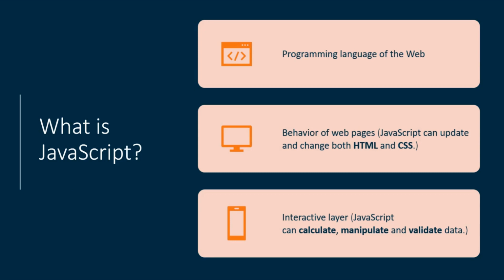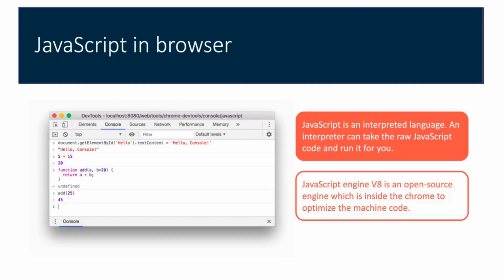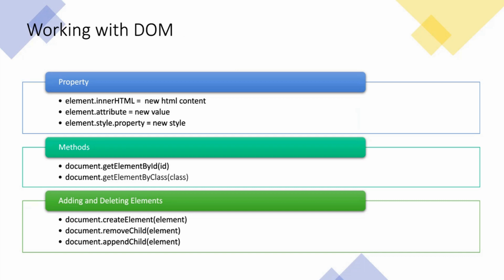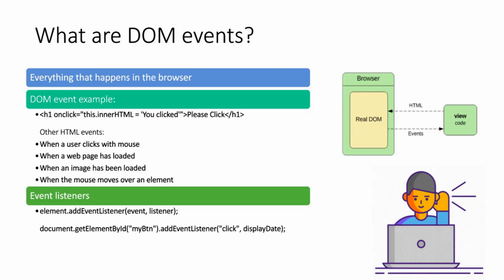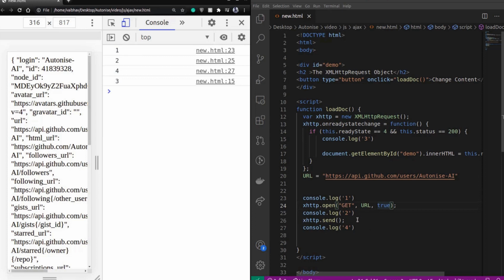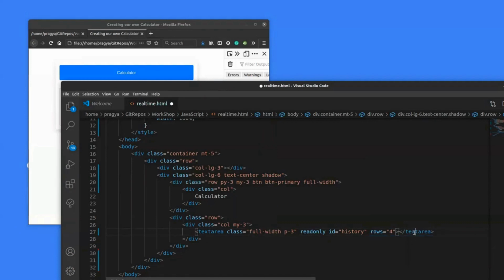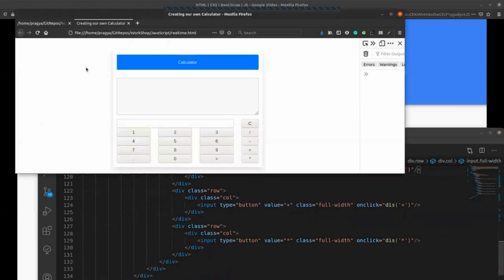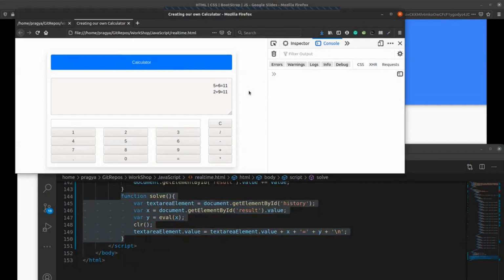Interactive Websites with JavaScript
Welcome to the Autonise Session on JavaScript

In this session we will be learning how to make our website interactive using JavaScript.
Happy Coding!!

If you have any doubts, ask in the comments section!